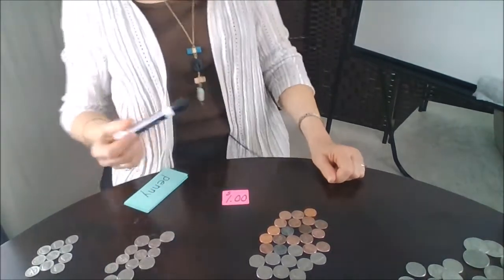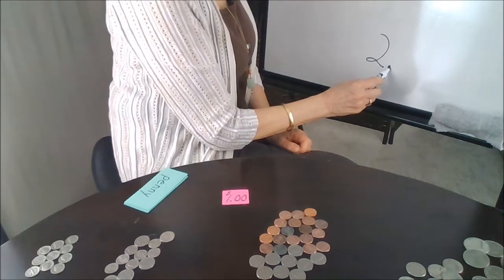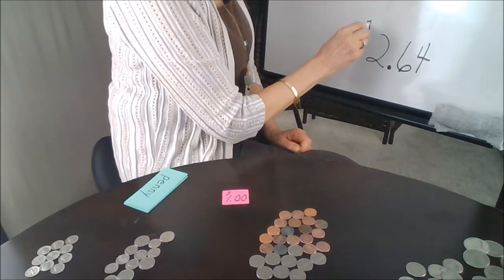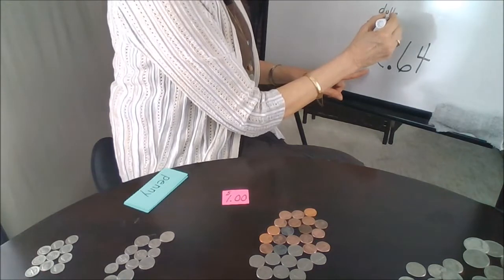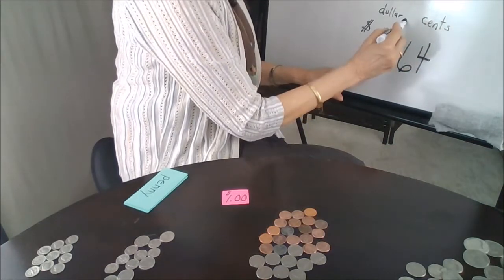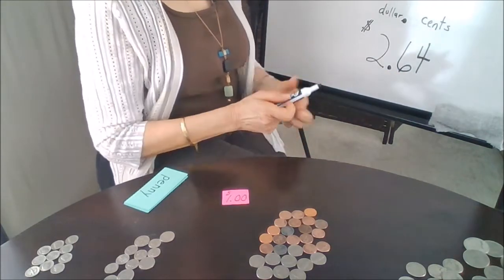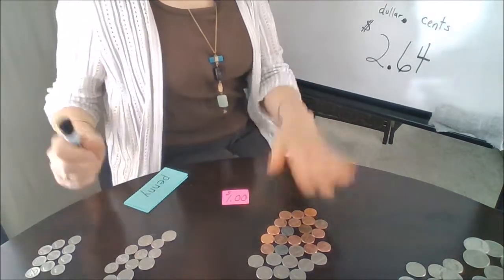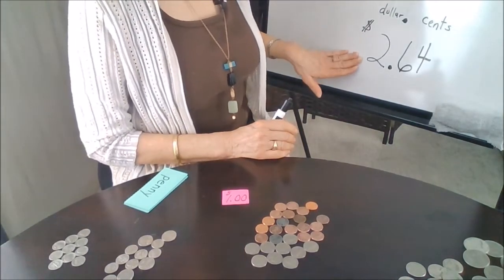Counting Coins (Advanced)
Demonstrates counting many coins at once by forming $1.00 groups.  The video also shows a value written as a numeral.